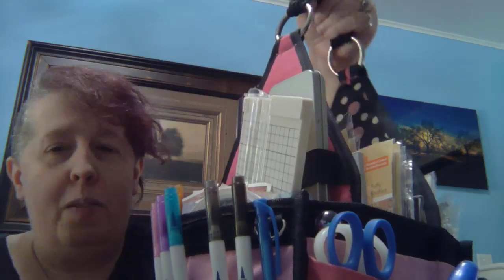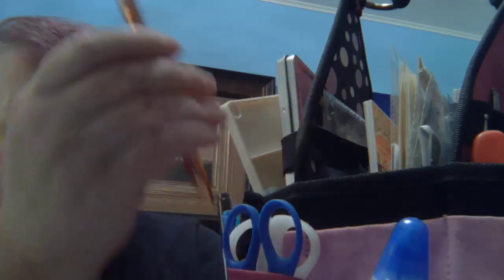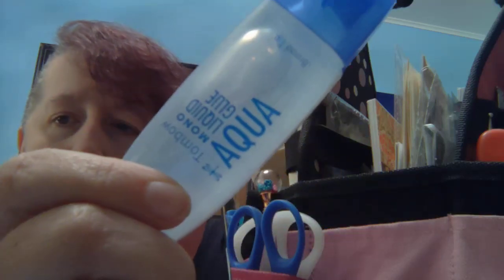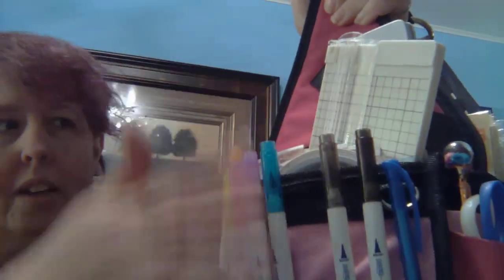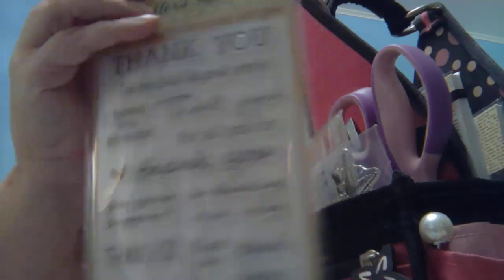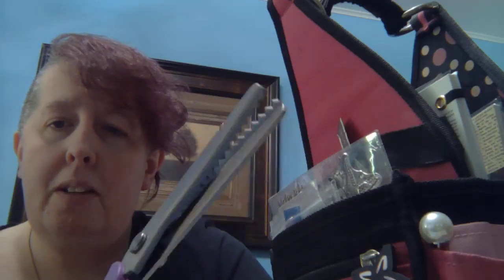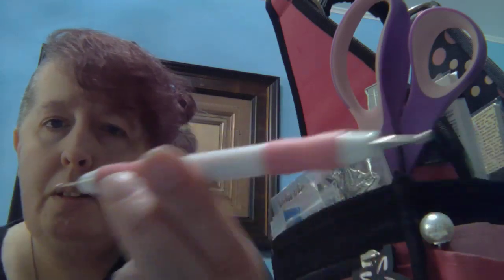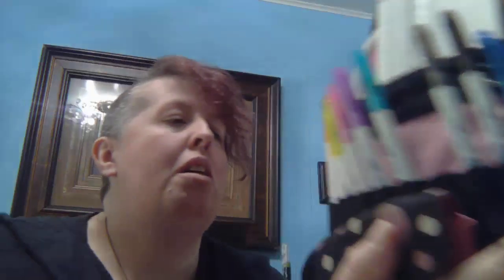do you have a crafty to go bag ?